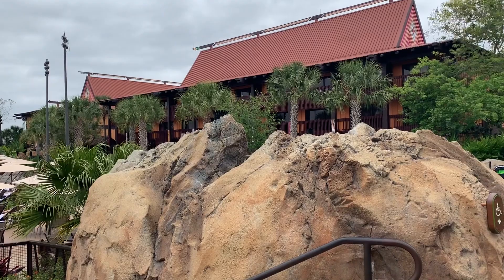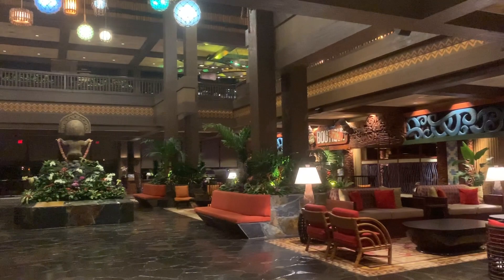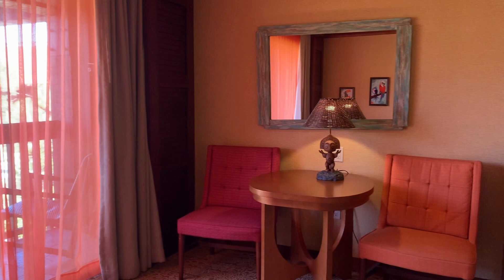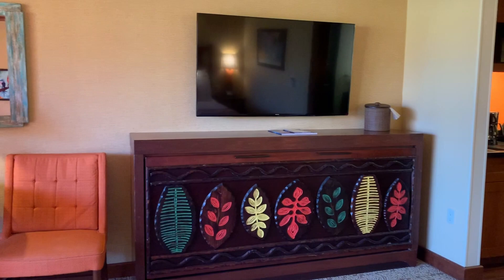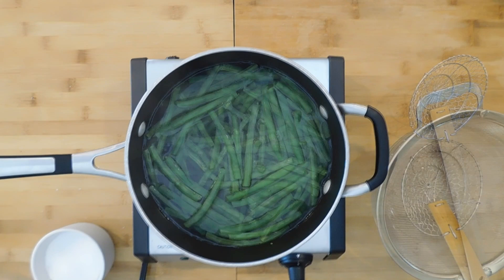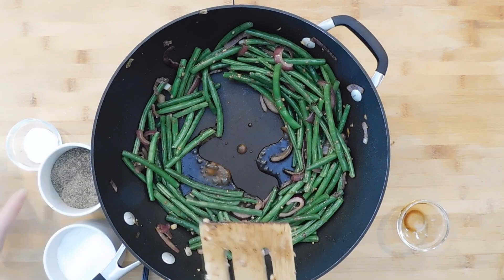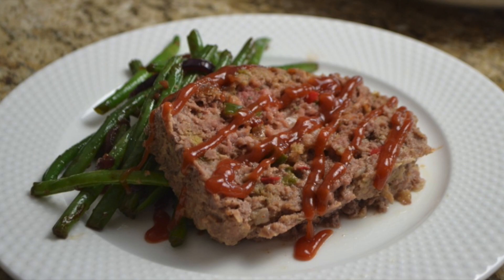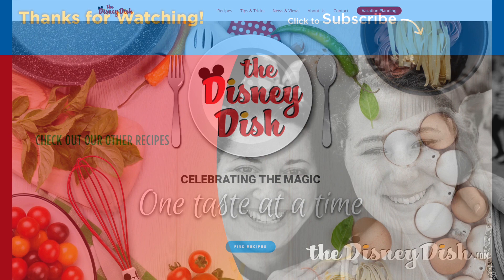Bring a taste of 'Ohana home with Polynesian Green Beans | Disney Recipes at Home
Celebrate the magic of Disney with the best Disney recipes you can make at home. (Recipe below). Join us as we make favorite recipes from Disney past and present.

Are you a Disney foodie? Follow our Disney food blog of recipes. Plus, you’ll get other great Disney park information and tips. If you have an authentic Disney recipe, please share it with us. We’d be happy to feature it, and you, on our channel.

Want to go to Disney to eat the real thing? Get a free vacation quote!

ABOUT THE DISNEY DISH

We are a family of Disney foodies. When we can’t be at the parks, we like to keep the magic alive by making some of our favorite Disney recipes at home. Authentic Disney recipes, Disney copycat recipes, or Disney inspired recipes…if it’s Disney, it’s for us! Besides Disney recipes to make at home, there are lots of tips, tricks, and fun facts about Disney, Walt Disney World Resort, and the Disney theme parks.

Our channel is dedicated to sharing recipes from some of the best Disney restaurants in Disney World, Disney cruise line, Disneyland and Aulani Resort and Spa in Hawaii. Recipes can be entrées, desserts, snacks, or just extra accompaniments that we have enjoyed over our 20+ years of traveling to various Disney destinations. And let’s not forget those awesome Disney cocktails! In addition to recipes, we dish on all things Disney, like the parks, resorts, and more.

I am also a Disney travel agent and I would love to help you plan a trip to try these recipes for yourself. I have over 20 years of in-depth Disney travel knowledge and experience to help create a magical vacation for you and your family.

INTRO 0:00
ROOM TOUR 1:34
OHANA 2:36
RECIPE 3:41
BONUS 5:10

Ohana Green Beans

Ingredients

1 pound fresh green beans
1/2 of a medium red onion, cut in thin slices
2 cloves garlic, chopped
1 1/2 tablespoons vegetable oil
1 tablespoon soy sauce
1 tablespoon sugar
1/4 teaspoon salt
Pepper, to taste
1/4 cup crispy bacon, crumbled

Instructions

Blanch the green beans in boiling salted water for 1 minute and drain them.
Heat oil in pan over medium high heat.
Add garlic and onions and sauté for 2 minutes.
Add green beans and sauté for 2-4 minutes more. Cook for less time for crispier beans.
Add the soy sauce, sugar, salt, and pepper and sauté for 1 more minute.
Remove from the pan and sprinkle with crumbled bacon.